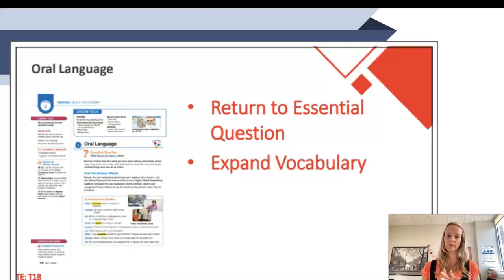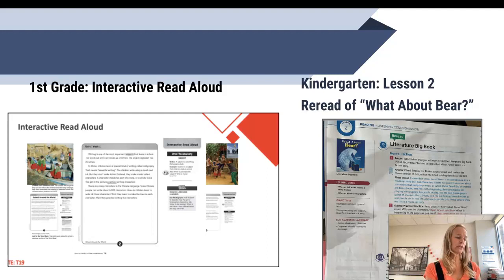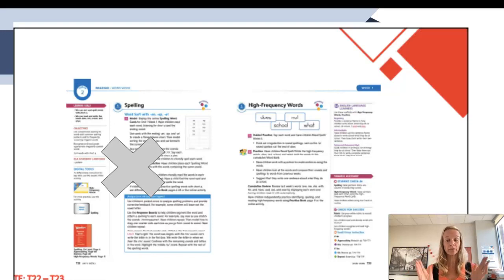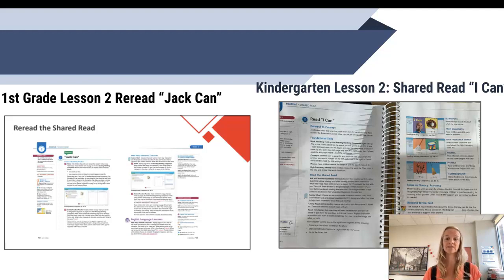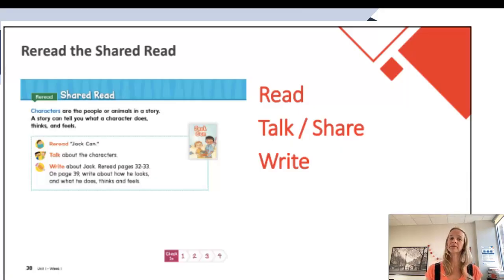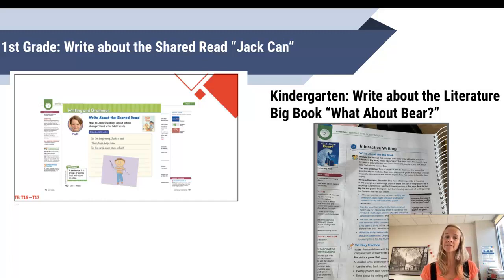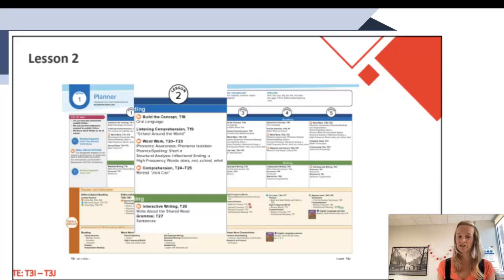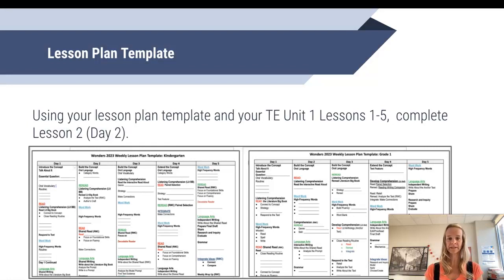K 1 Lesson Planning Day 2